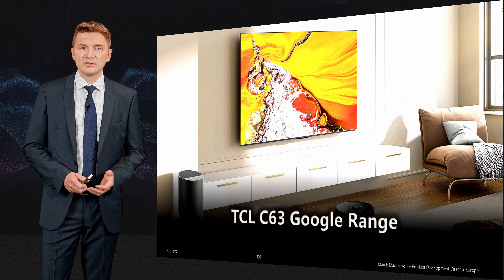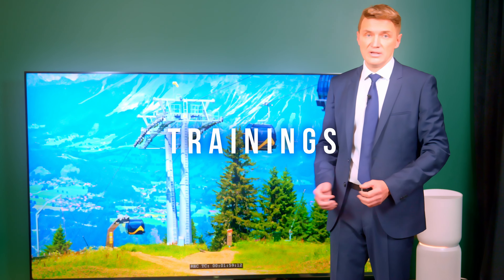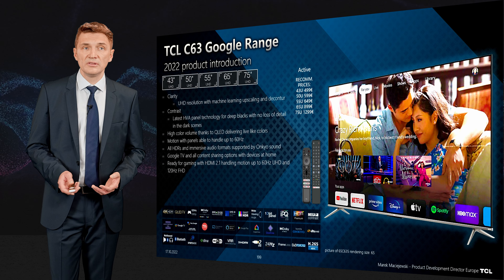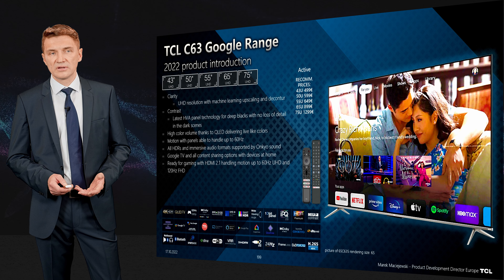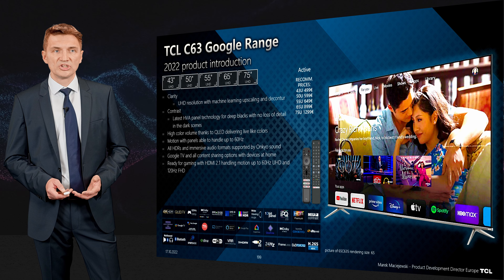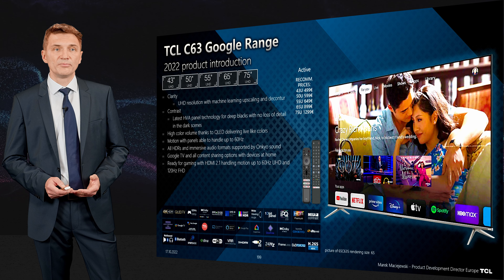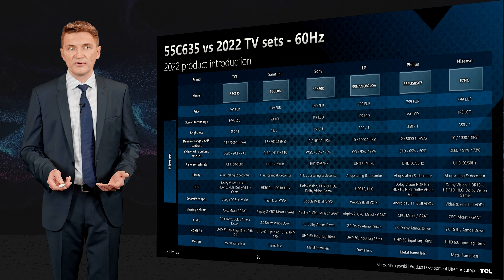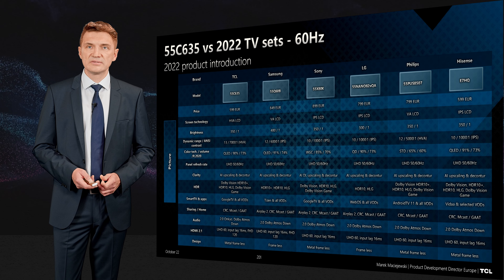2022.10 TV – TCL C635 Range introduction - 43C635, 50C636, 55C635, 65C635, 75C635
Product specification
Benchmark